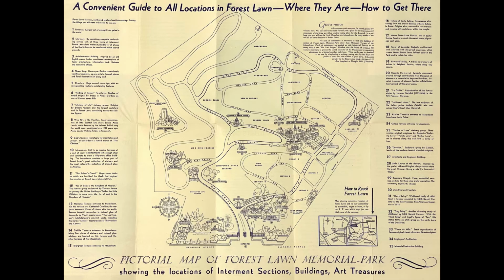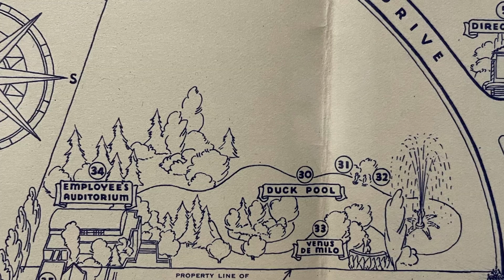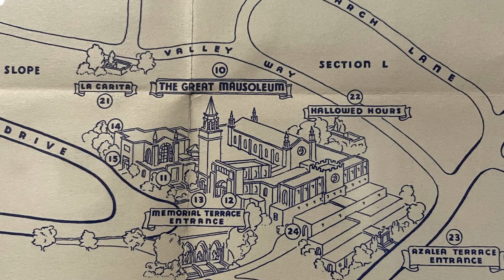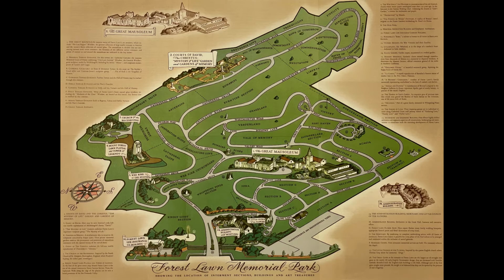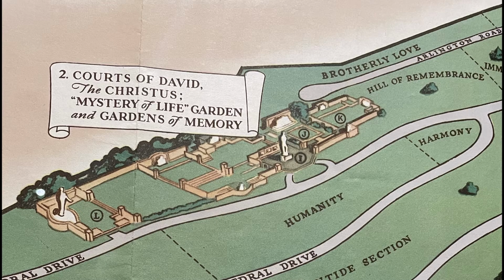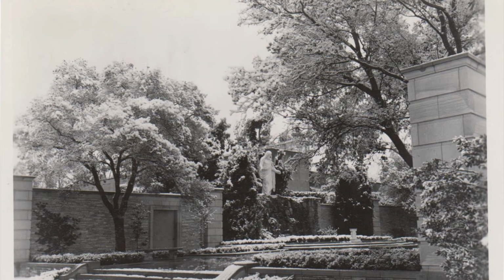The Pictorial Maps of Forest Lawn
Learn more about the growth of Forest Lawn and our changing pictorial maps, which are feature in "Unveiling the Past: The Art & History of Forest Lawn." This exhibition is on display at Forest Lawn Museum in Glendale through March 13, 2022.